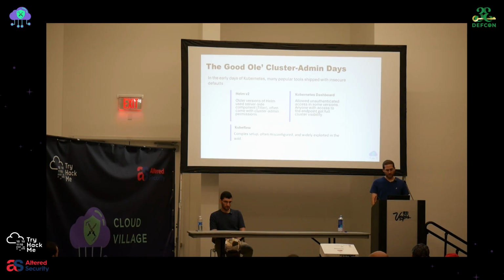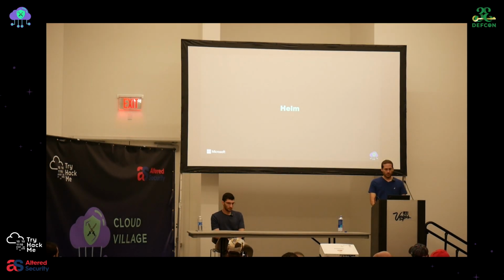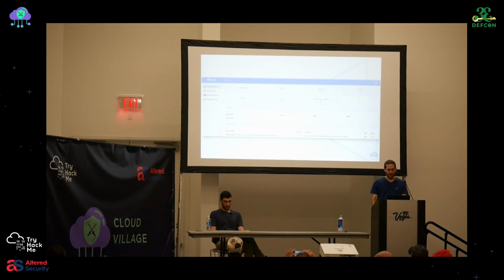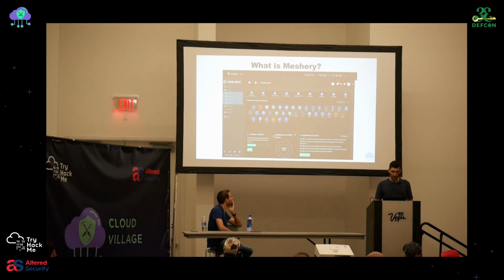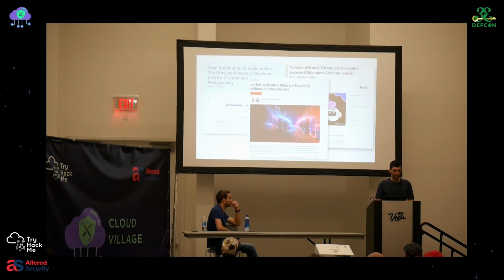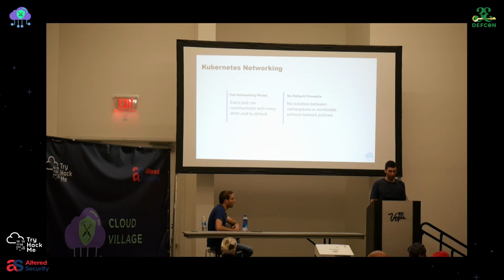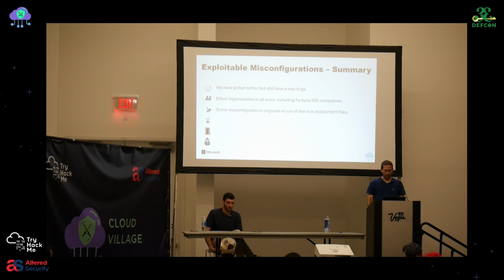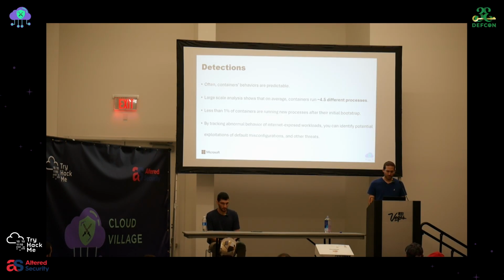Quickstart for a Breach! When Official Installations Expose Your K8 and Your Cloud - Michael & Yossi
Abstract:

Have you ever used the preinstalled package to deploy an application on your Kubernetes cluster supplied by the official website? There is a chance that you just exposed your workloads to attackers.
This session examines how deployment templates that are provided by vendors —particularly officially published Helm charts designed for rapid setup and minimal user friction often end up exposing your clusters and potentially your entire cloud environment.

We will showcase services shipped with misconfigured Helm charts and demonstrate real-world attacks that leverage them to execute code on the container and move laterally across both the cluster and the underlying cloud account. In addition, we will reveal sensitive applications that remain undiscovered by attackers, illustrating how easily they can be weaponized in the wild.
Lastly, we will summarize common pitfalls and provide actionable strategies to prevent these issues from happening to you.

About The Speaker:

Michael Katchinskiy is a Security Researcher at Microsoft Defender for Cloud. His work focuses on researching and analyzing new attack vectors in cloud-native environments, specializing in Kubernetes and integrating CNAPP data to detect and prevent attacks.

Yossi Weizman, is a Security Researcher at Microsoft Defender for Cloud with 12 years of experience.
His expertise centers on container and Kubernetes security. Yossi has authored influential blog series on threat mapping and detection such as the Kubernetes Threat Matrix.
His research has been featured in major publications and delivered at conferences like RSA Conference, KubeCon, and NorthSec.